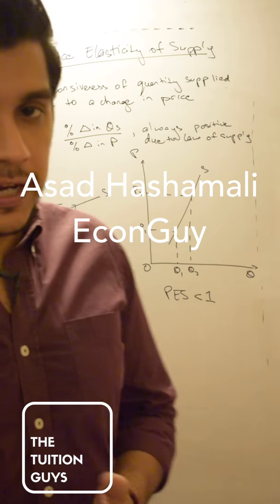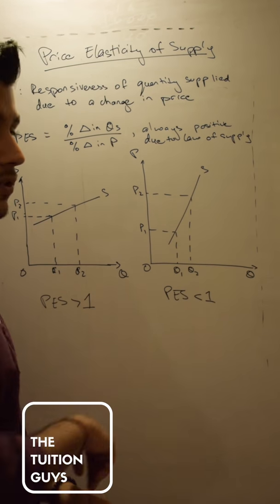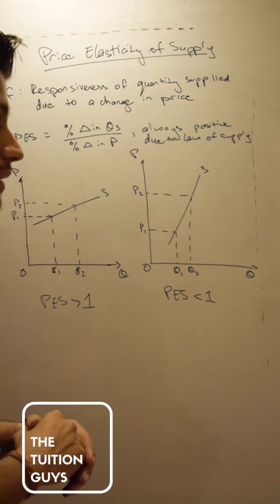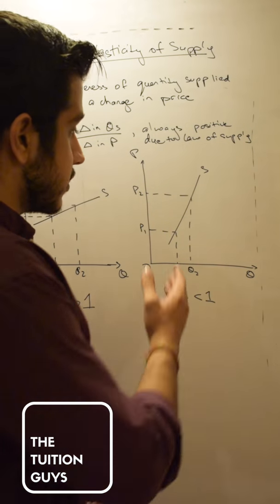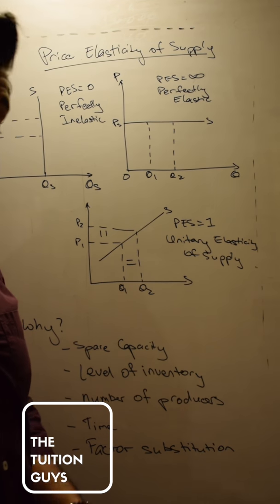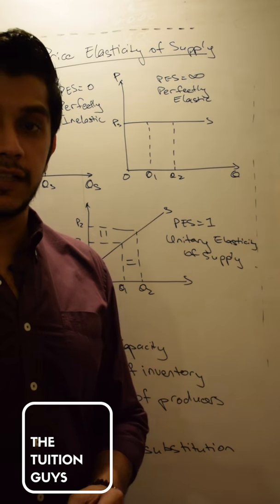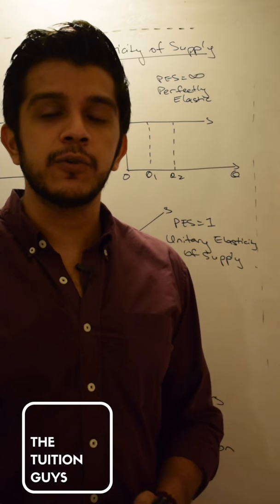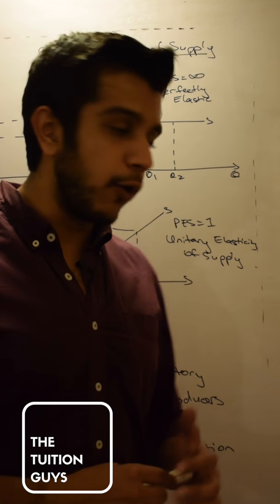O Level Econ Lesson 6: PRICE ELASTICITY OF SUPPLY